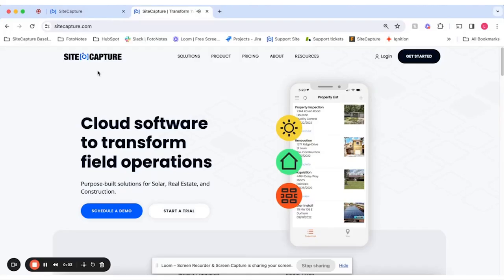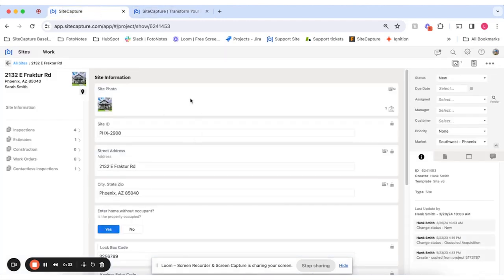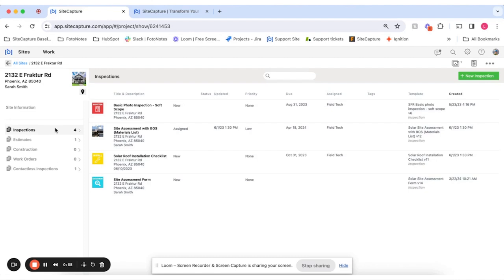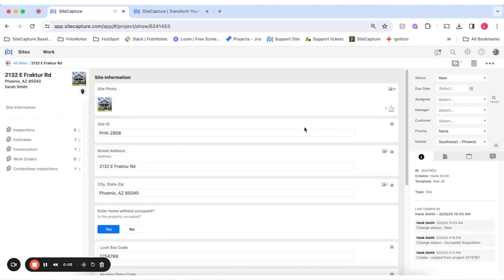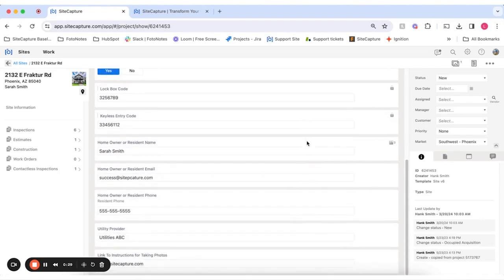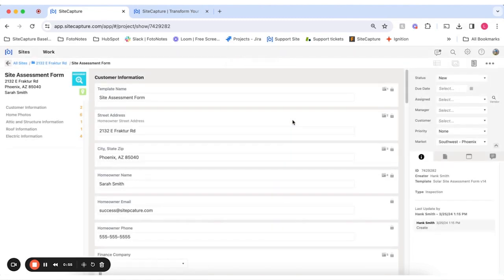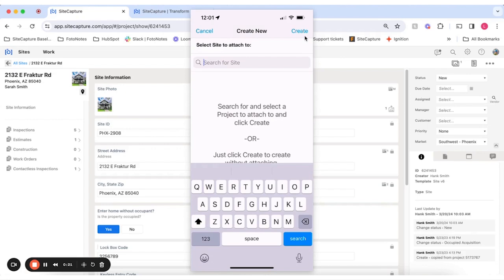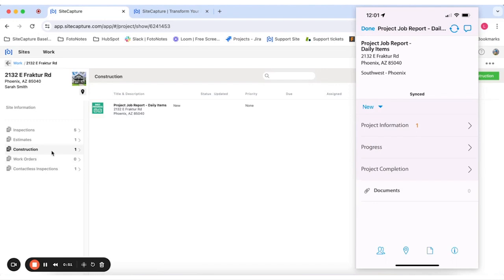How to Use SiteCapture Containers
SiteCapture's Property and Job Site Containers allow you to manage multiple work and projects for a single property. When creating new work in a container, it copies over all of the critical information related to the container so you don't have to waste time re-entering data. SiteCapture Containers keeps projects organized and streamlines work management.